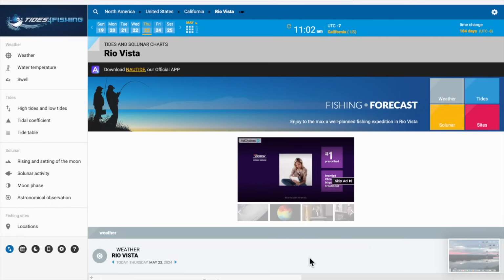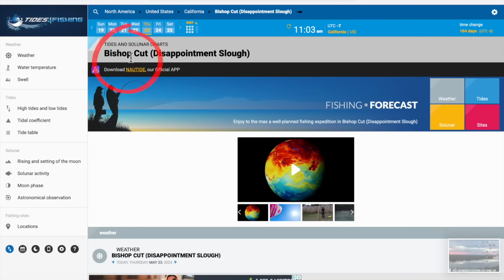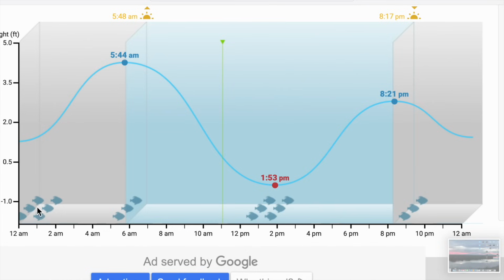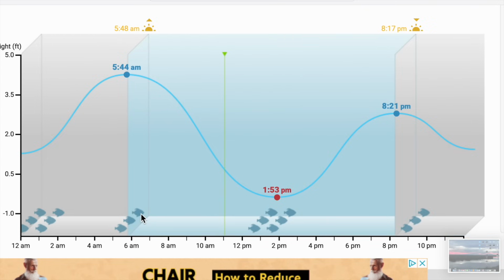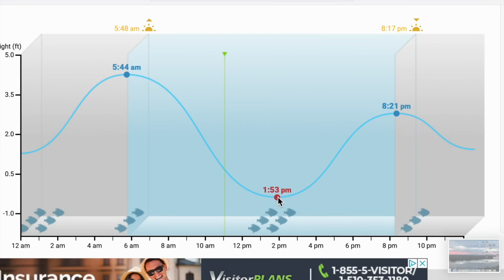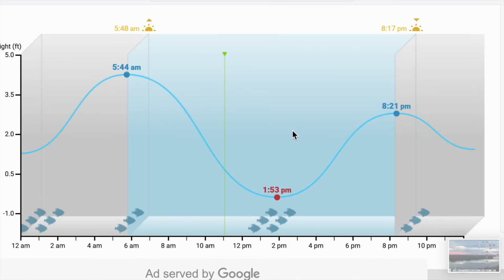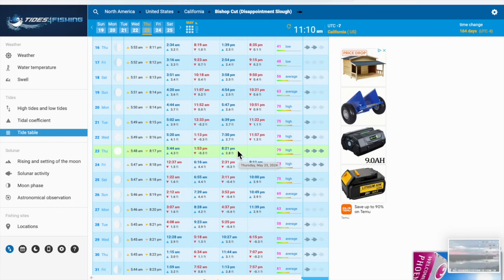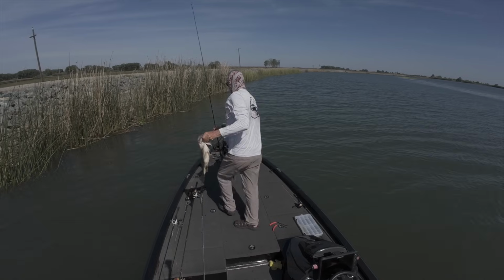Fishing Delta Tides-Step By Step.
In this comprehensive tutorial, we guide you through a step-by-step process on leveraging the power of tides to enhance your bass fishing skills. Discover the secrets behind using tides to your advantage and learn how to strategically position yourself for a successful catch. Whether you're a beginner or an experienced angler, this video provides valuable insights and techniques that will undoubtedly improve your bass fishing game. Join us as we unlock the potential of tides and maximize your chances of success.